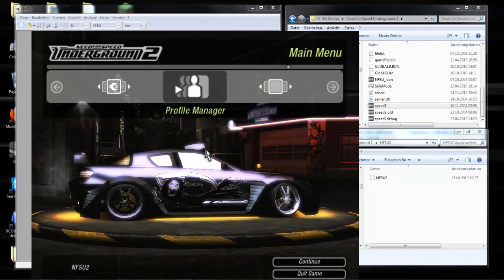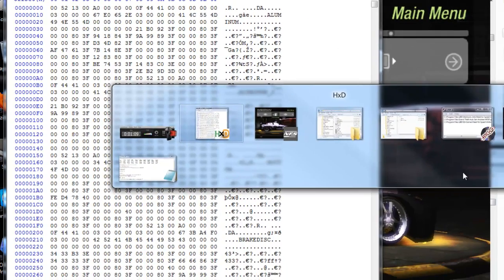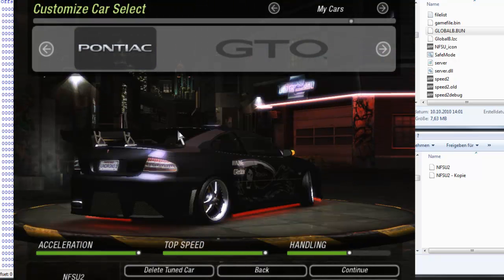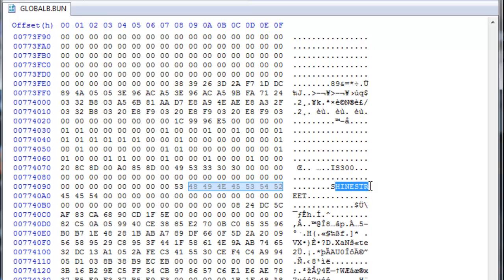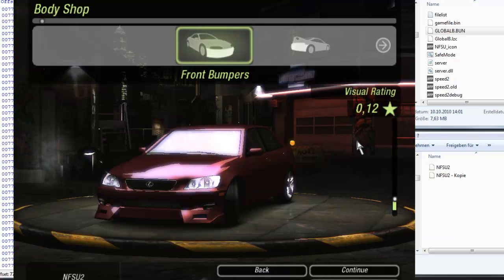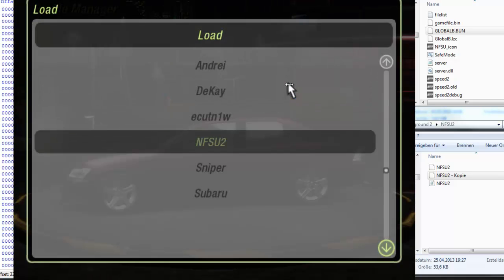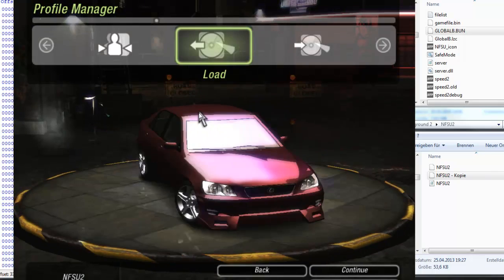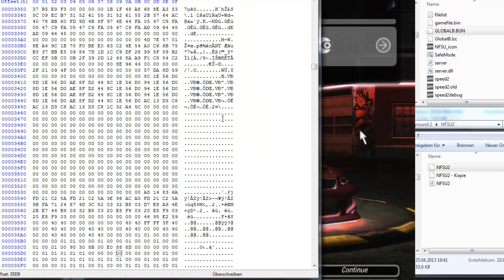DeKay's Hex Editing Tutorial Part 2 - NFS Underground 2 Preset Cars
My Name is DeKay and today I'm going to show you how to add Preset Cars to your Savegame in Need for Speed Underground 2

Like if you liked it and if you want to support me.